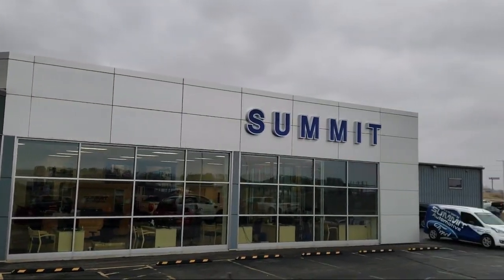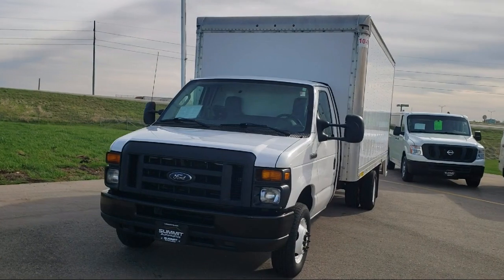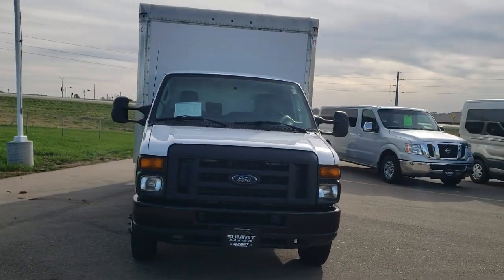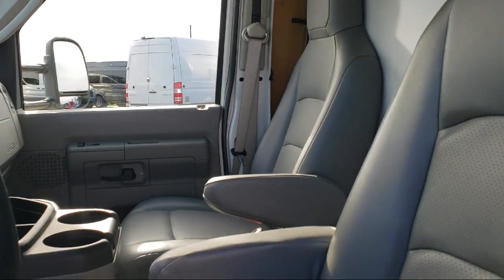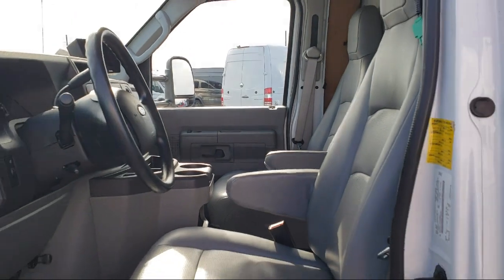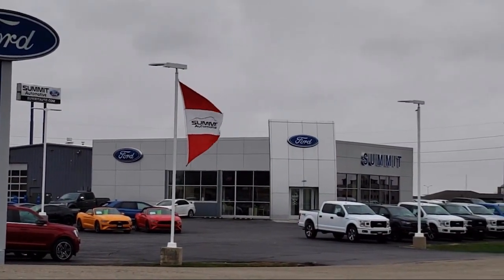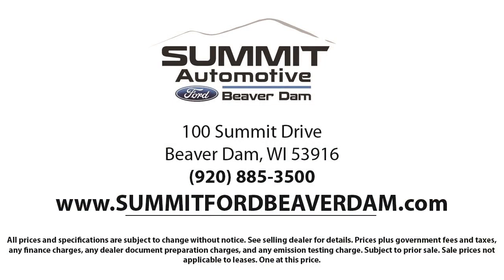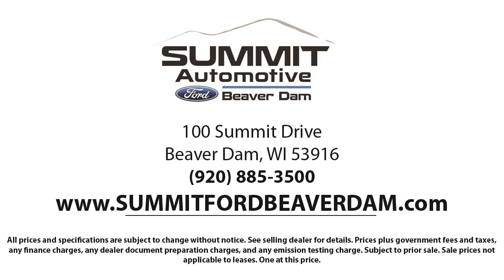2017 Ford E-350SD Used. walk around for sale in Beaver Dam, Wisconsin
2017 Ford E-350SD Stock Number: 1682X Vin:1FDWE3FS8HDC06866